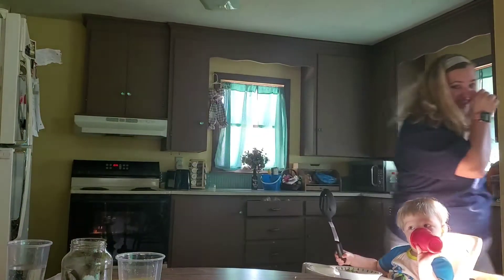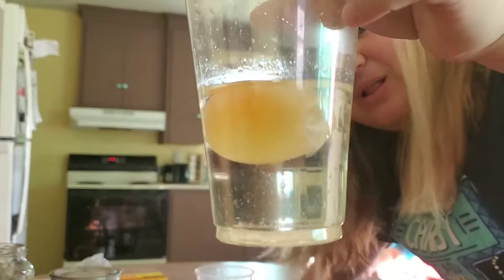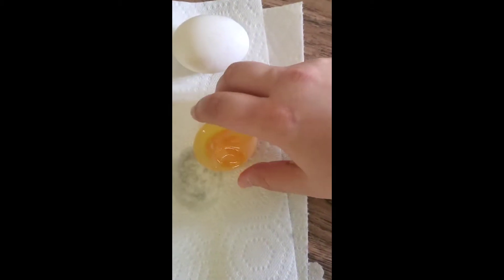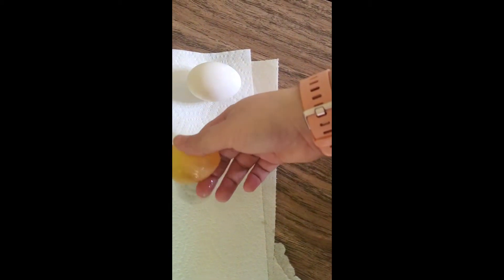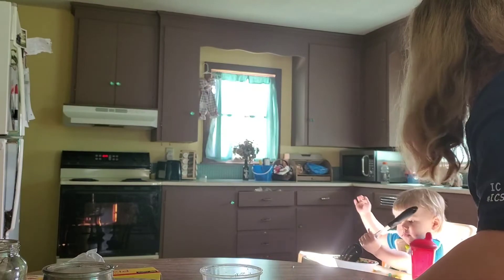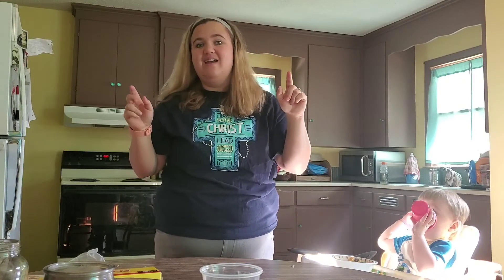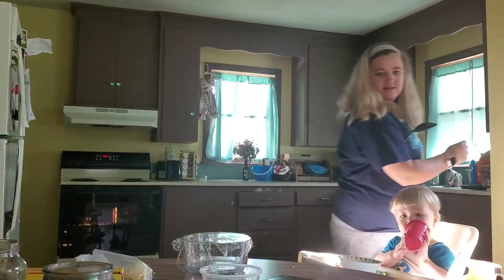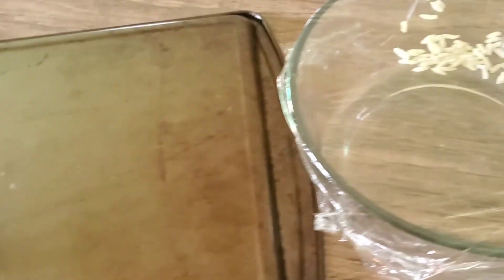Science Lesson April 17, 2020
Hey everyone! In this lesson I have done 2 science experiments for the first graders. I also showed them my caterpillars. I cannot
wait for them to come out of their cocoon! I will share what happens to the egg in my next science lesson video! I cannot wait to share!